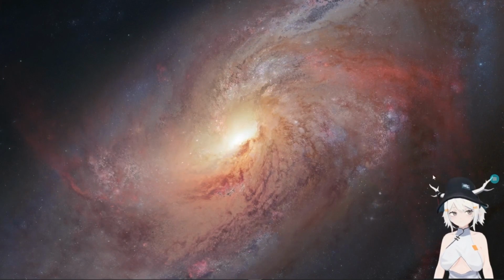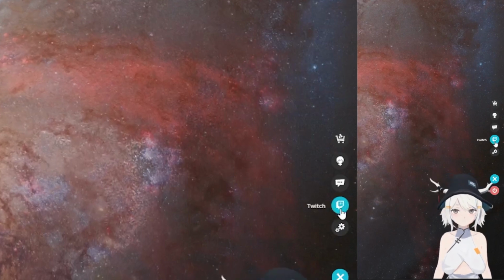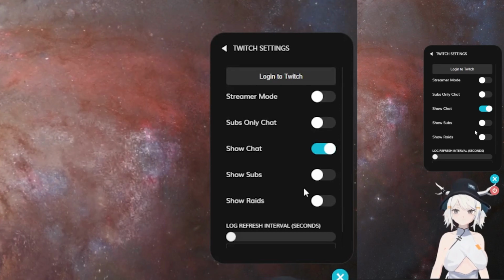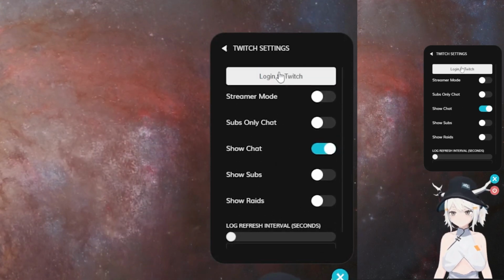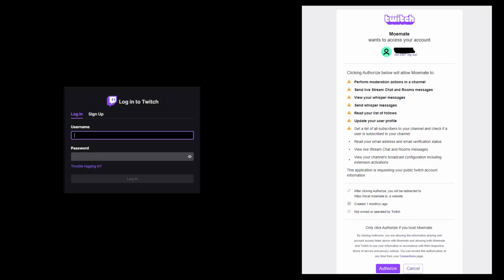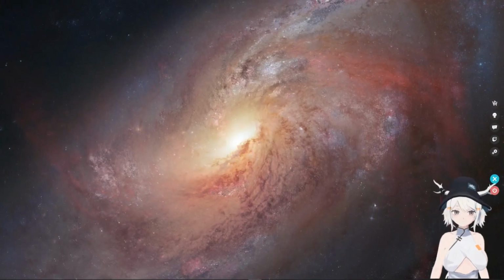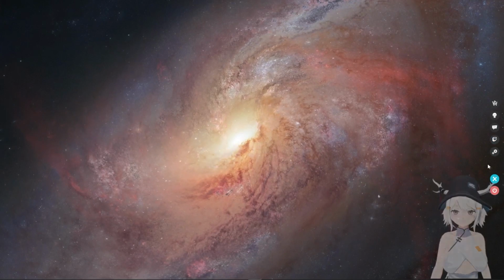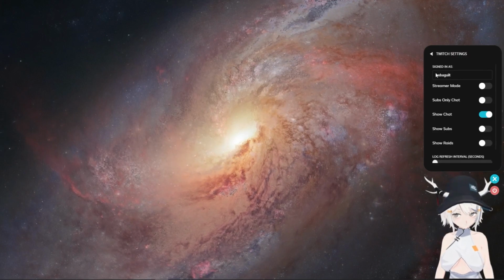How to use twitch functionality in Moemate || Tutorial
Your moemate can stream with you! Just follow along the steps shown in the video and you'll have a twitch streaming moemate in no time :)